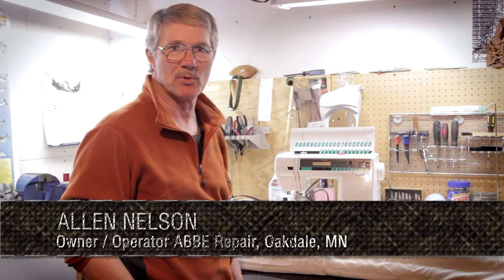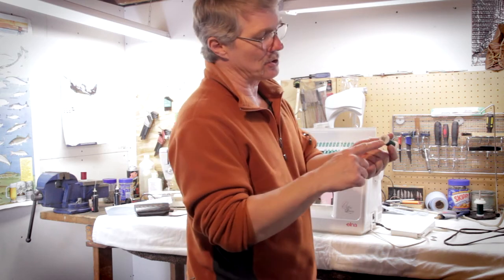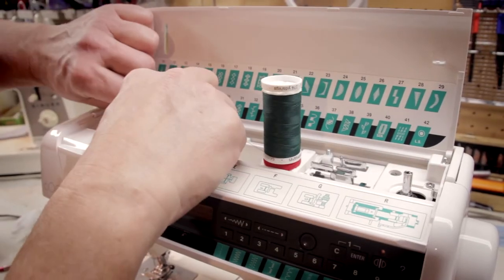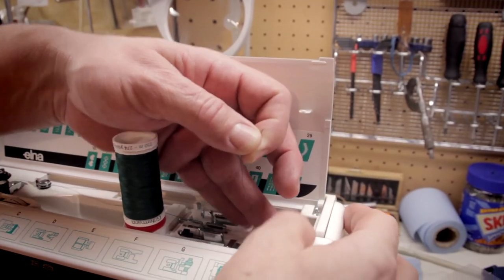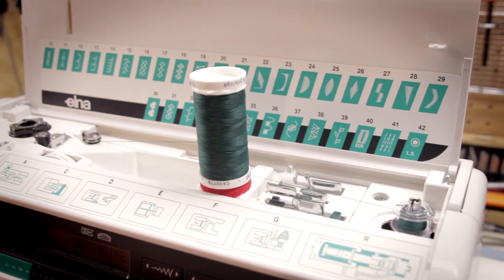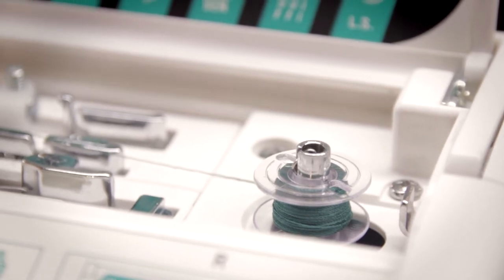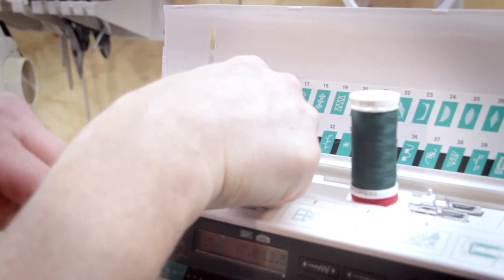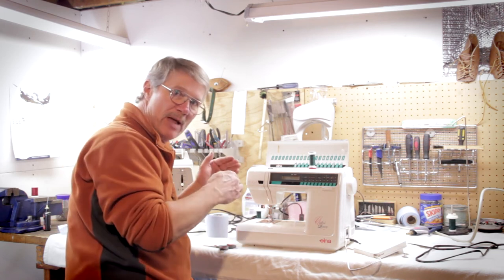Episode 5 - Through the 2nd Stitch with an Elna 6003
The Elna 6003 is a popular computerized sewing machine. This video shows what to do before threading the machine, bobbin orientation, horizontal vs vertical spool pin and which one is "The Kiss of Death". I demonstrate thread twist, lower tension springs, and explain needle threaders.  I do a short push button control demo.